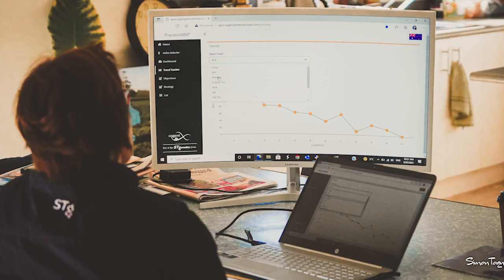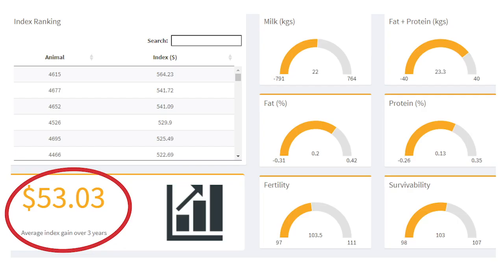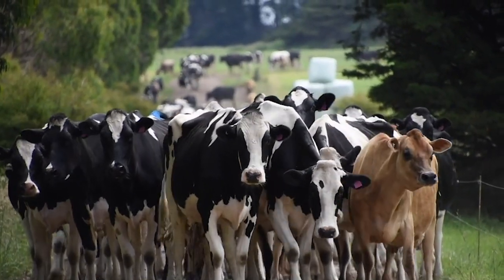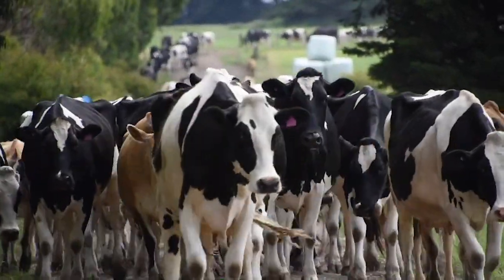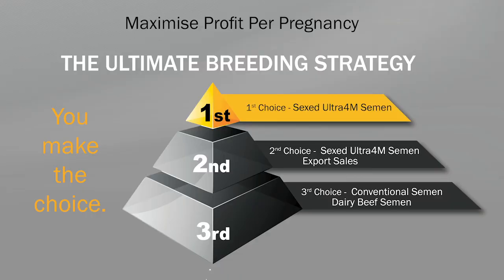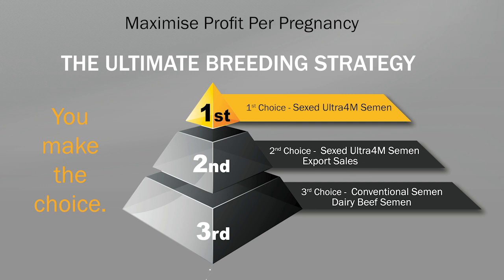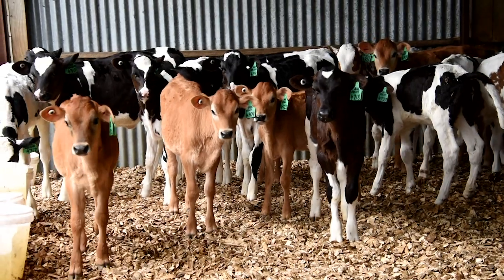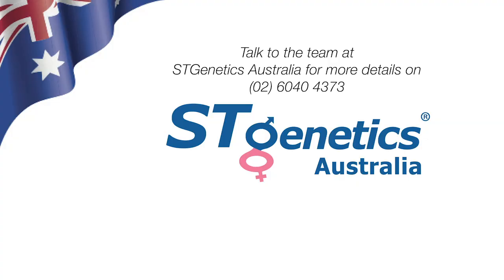Introducing PrecisionMAP Program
PrecisionMAP is an extensive data analysis of each individual cows performance, benchmarked against the farms actual milk contract. It ranks the herd using a financial custom index that incorporates all of the factors that affect farm profitability.

PrecisionMAP is a breeding strategy tool  based on your herd and animal ranking, this package ensures every cow reaches it’s potential.
Comprises of the following, all on a herd specific basis:
- Animal performance summary
- Production traits
- Health and fertility
- Ultimate breeding strategy